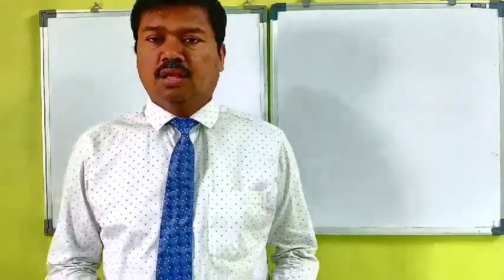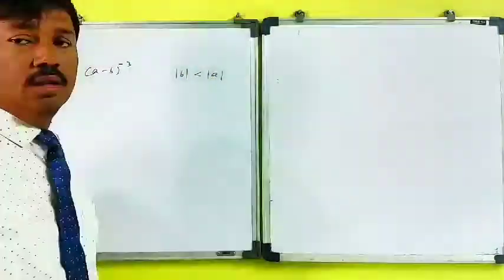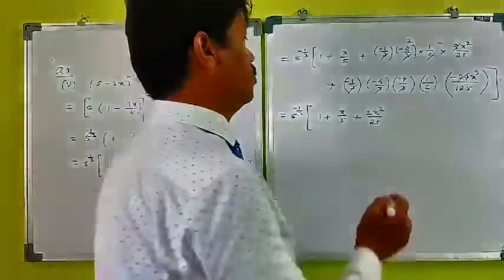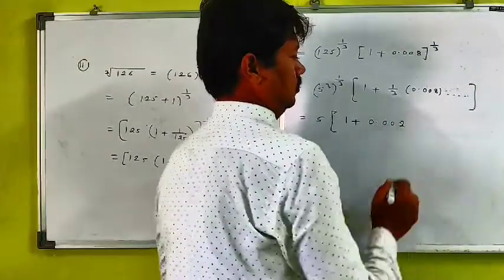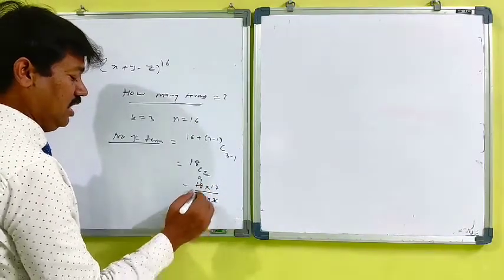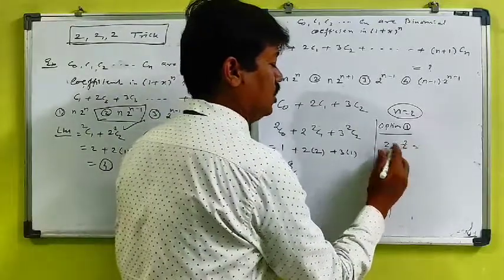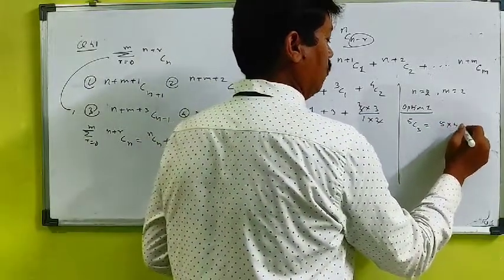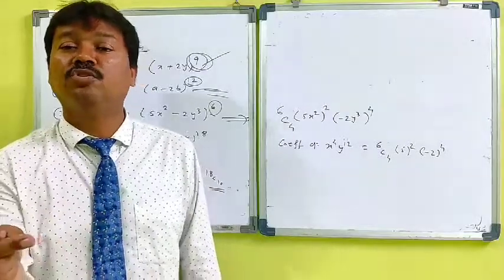5_JEE MAINS Binomial Theorem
Binomial Expansion of any Power &
Shortcut Tricks